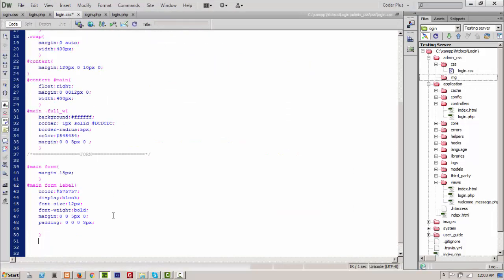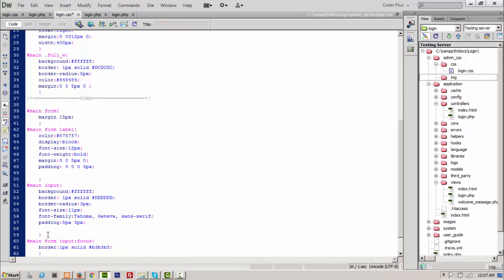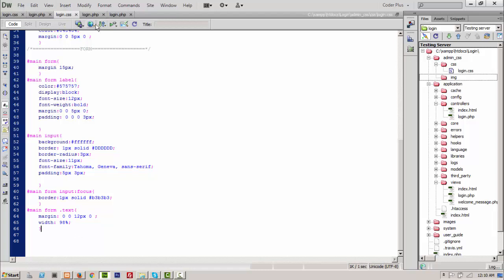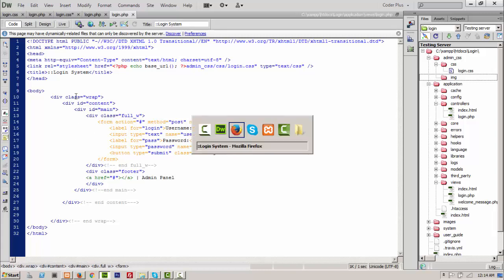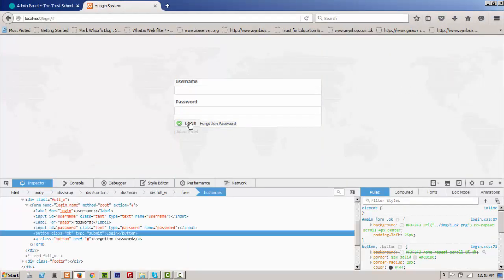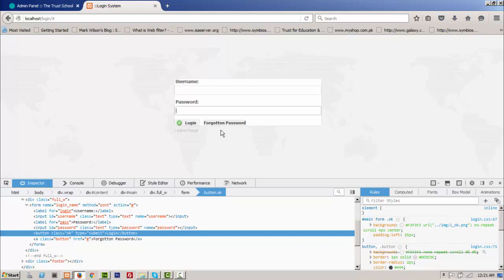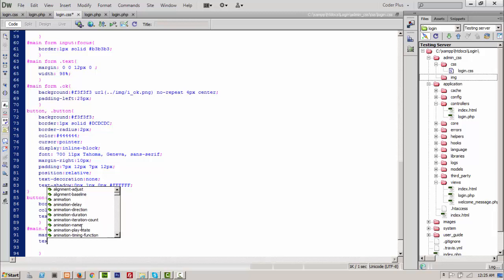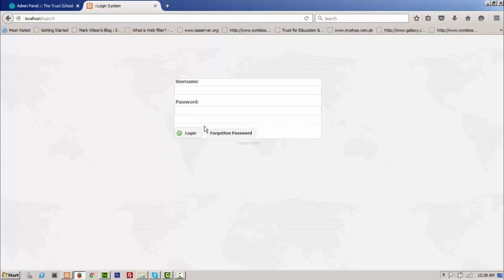Login system with HTML CSS PHP MYSQL CODEIGNITER tutorial 4